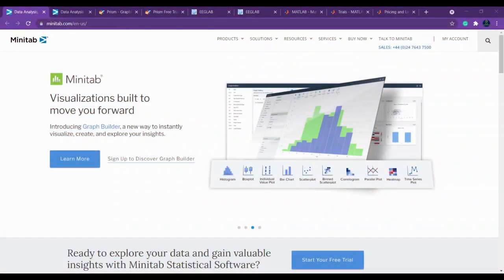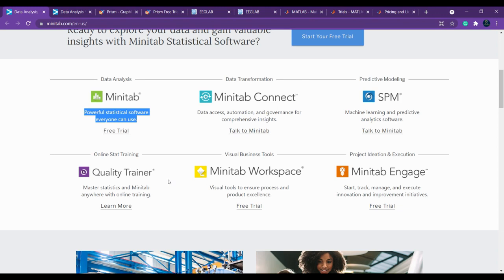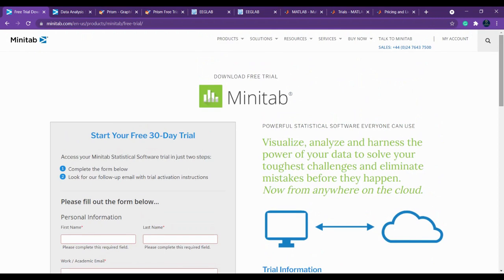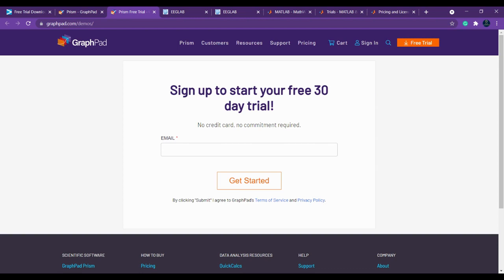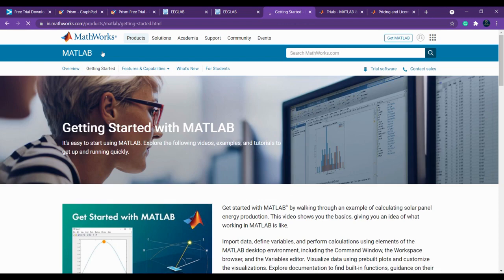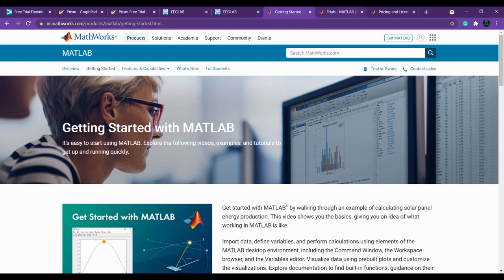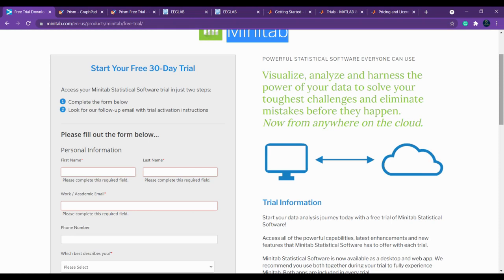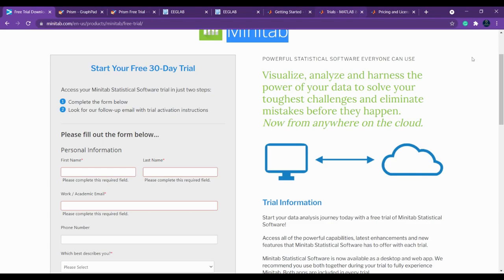BEST Statistical Tools for Research || PhD research scholars and all the researchers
This video helps the PhD research scholars and other researchers with top statistical tools to analyse the researchers data.

Data analysis is an important stage in all the research.